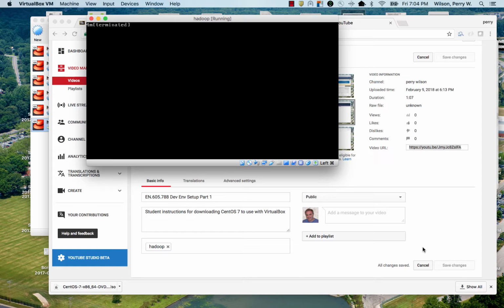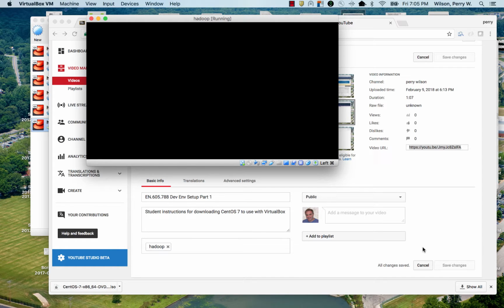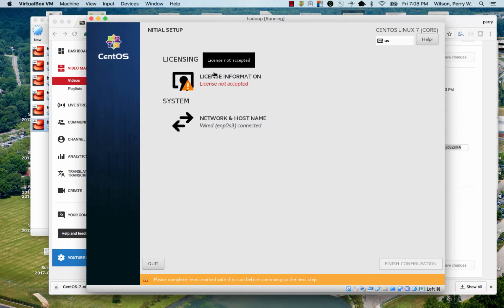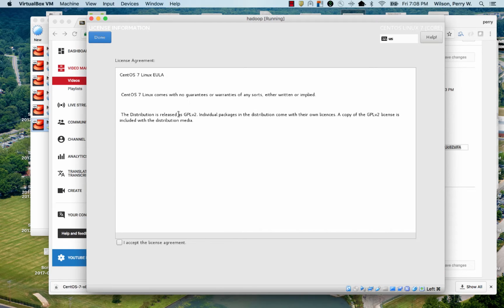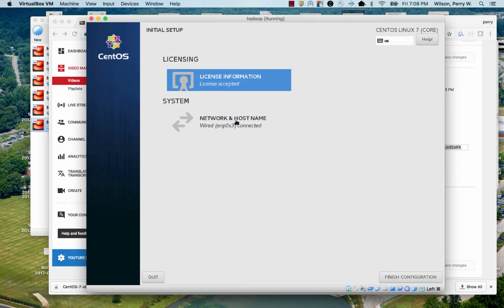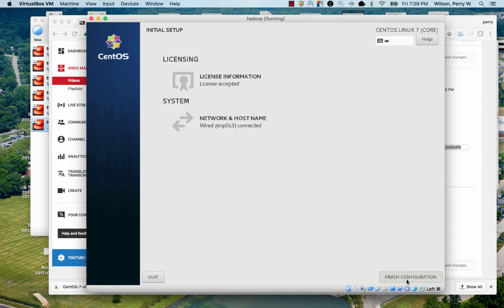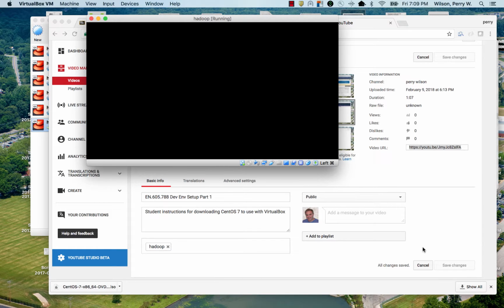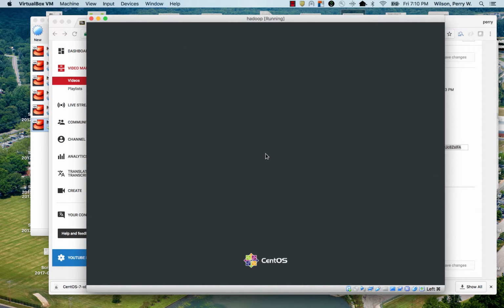EN.605.788 Dev Env Setup Part 3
Post boot installation settings for CentOS 7 on VirtualBox